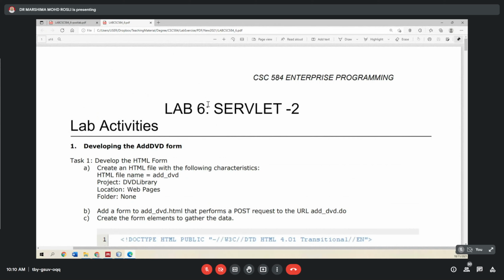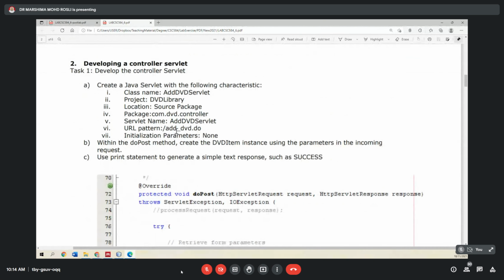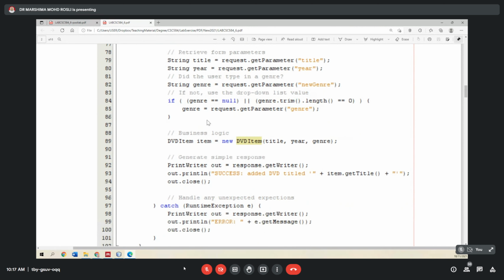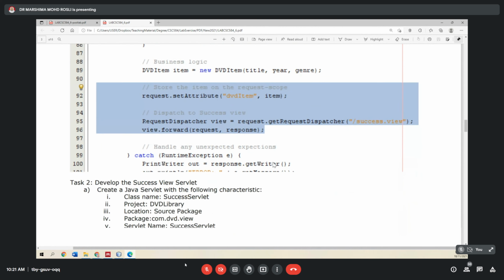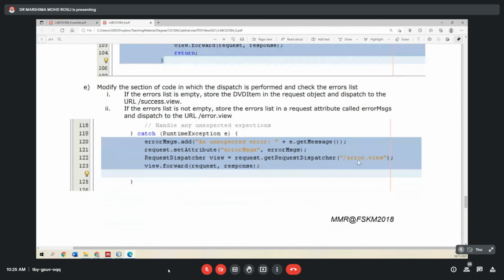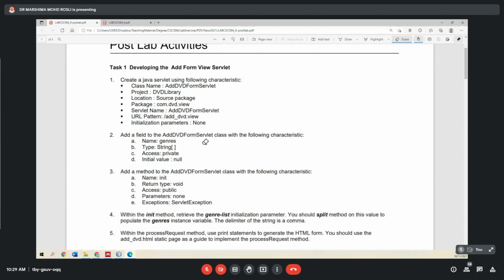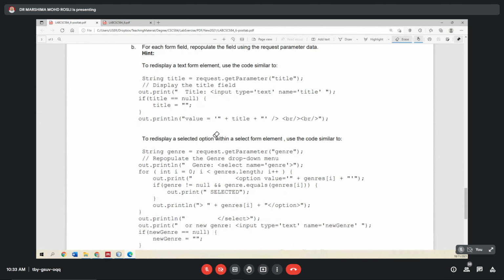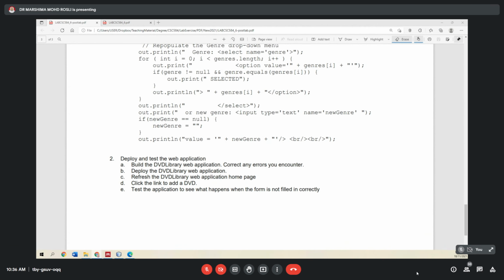Lab 6 Db Connections + etc